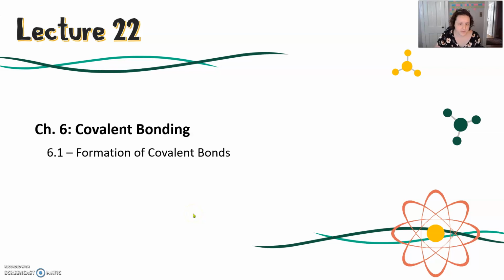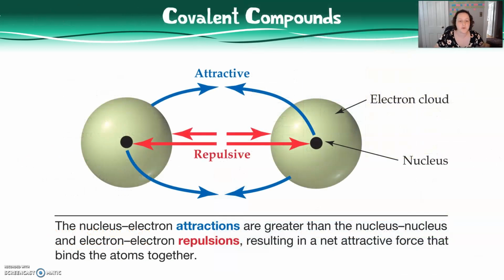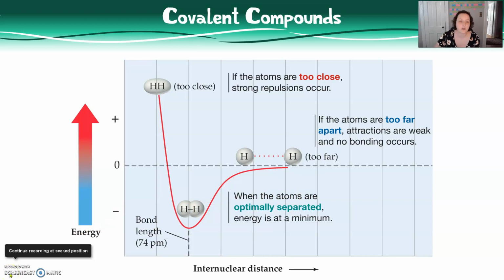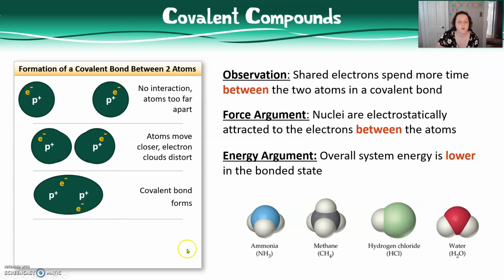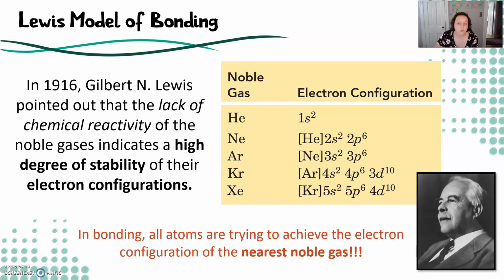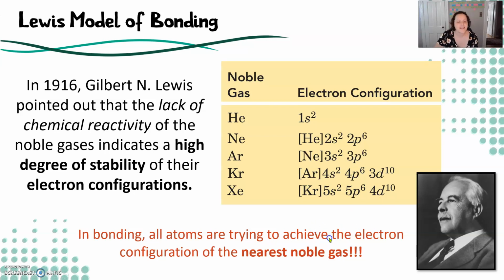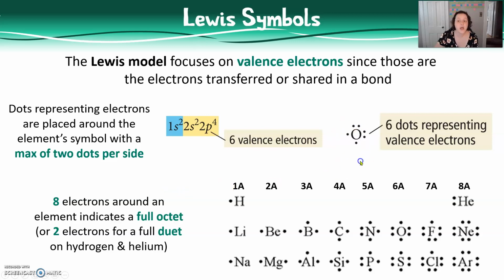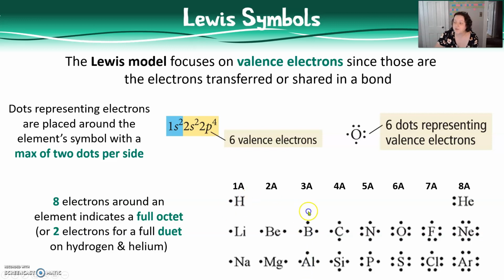L22 - Ch 6 - Formation of Covalent Bonds & Lewis Symbols